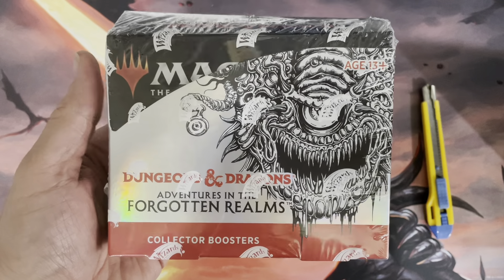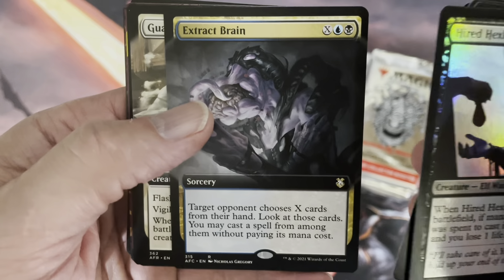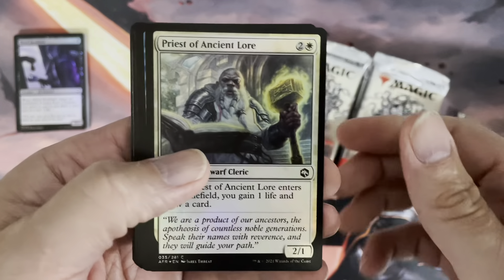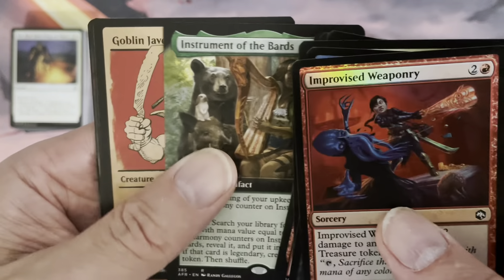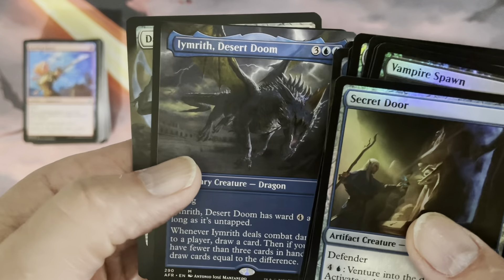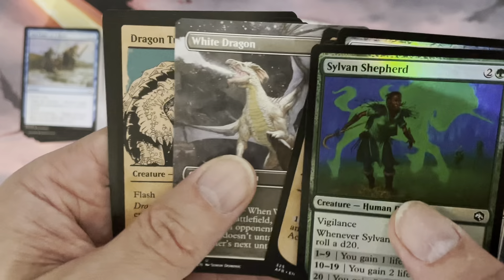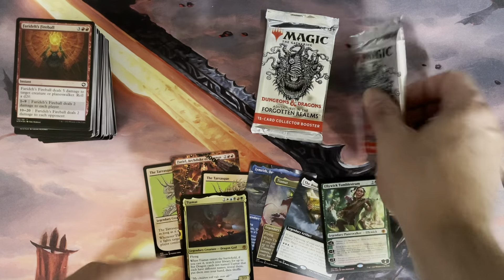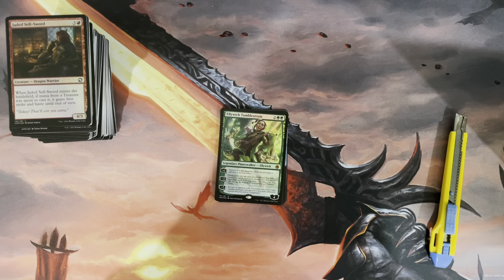Collector Booster unboxing ! Magic the gathering TCG - Adventures in the Forgotten Realms !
Some of the best cards in this set show up in this Magic the Gathering collector booster opening ! Dungeons & Dragons - Adventures in the forgotten Realms at it's best ! CONTEST CLOSED